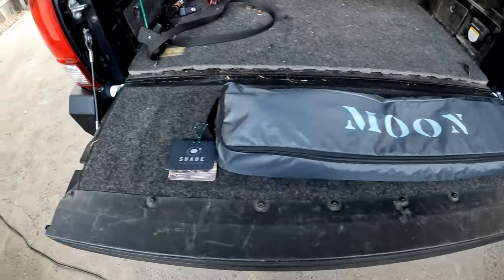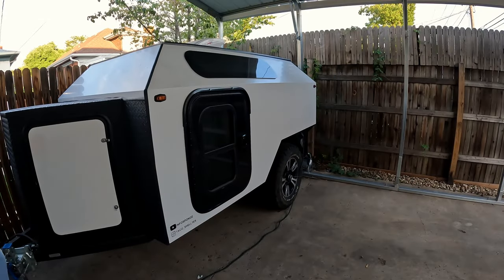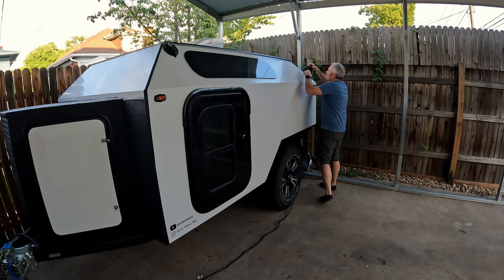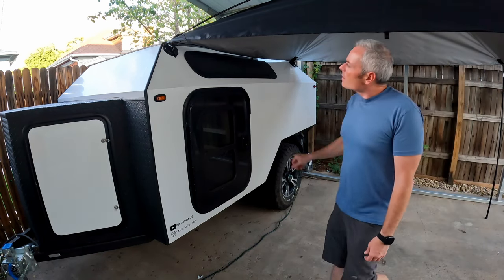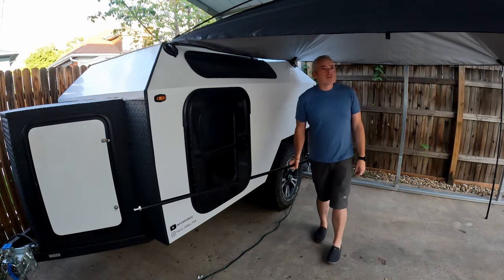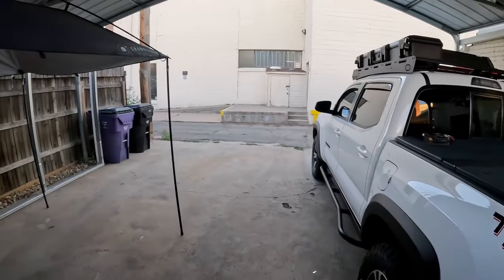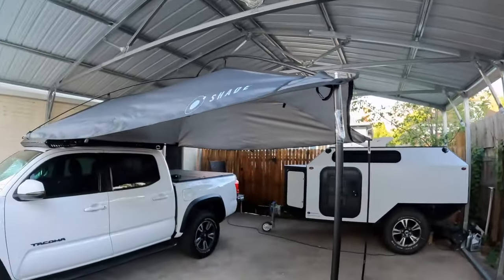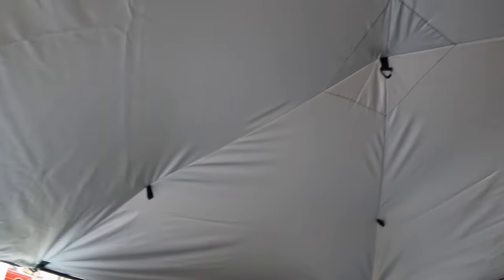Escape the Ordinary: Why MoonShade is the Game-Changing Vehicle Awning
We have all seen the vehicle mounted sun awnings on trucks and trailers.  MoonFab has a shade solution that will work on almost any vehicle (and even without one).  In todays video I will unbox and mount the Moon Shade to my trailer and my truck.  This compact sun shade comes in at about half the price of a mounted awning and is way more versatile.  It may be just what you are looking for!

Timecodes
0:00 - Intro
0:25 - unboxing
1:00 - trailer install
5:18 - truck install